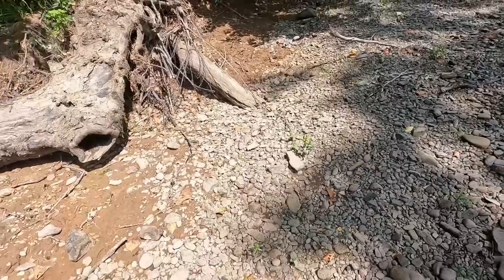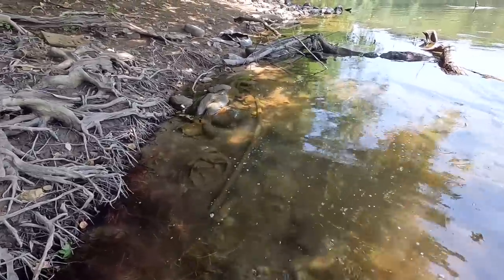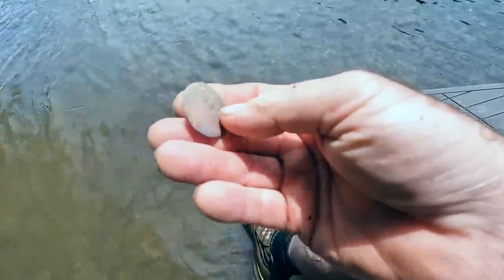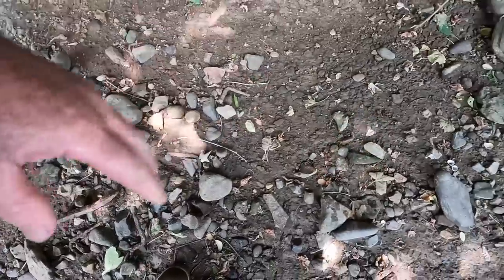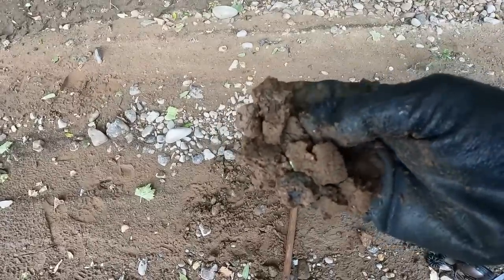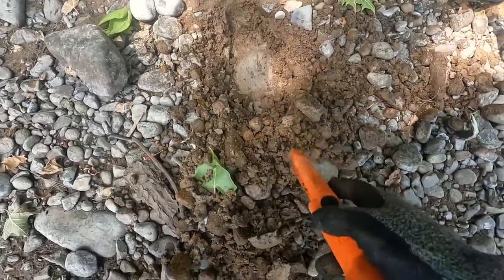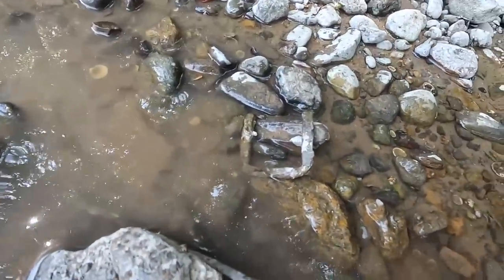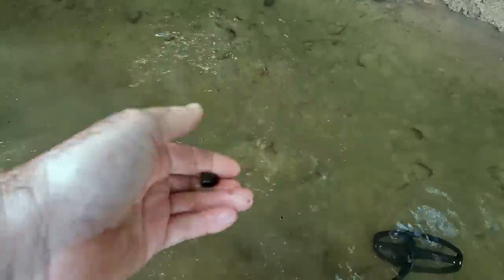On The River: Found Upon Some Great Coins And Relics Including A Silver Trime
On the river again metal detecting and searching for Indian artifacts. I started the day looking for Indian artifacts and by the end of the day, with some metal detecting, I had some sweet coinage. The silver three-cent coin is commonly called a Trime and was minted from 1851-73.